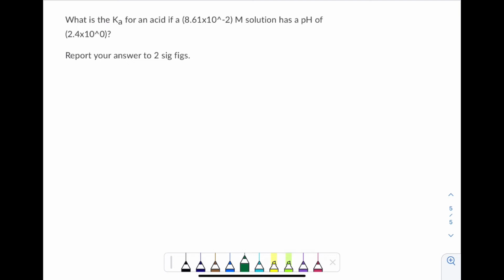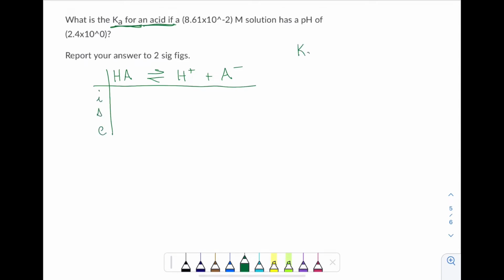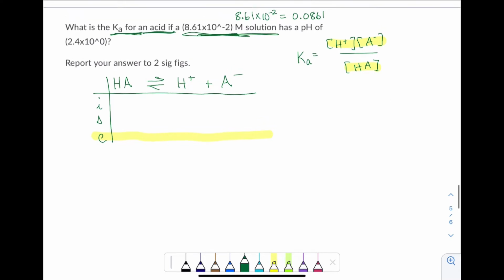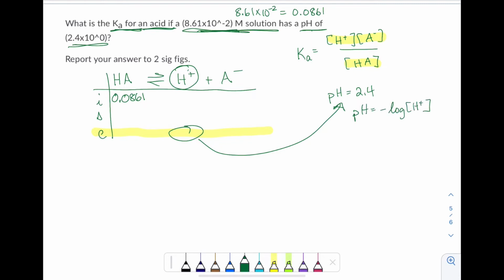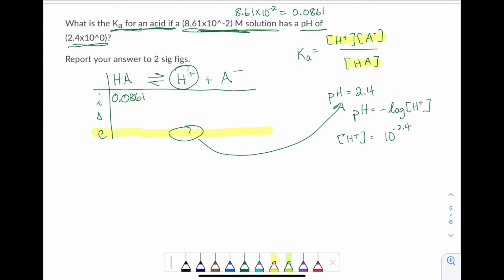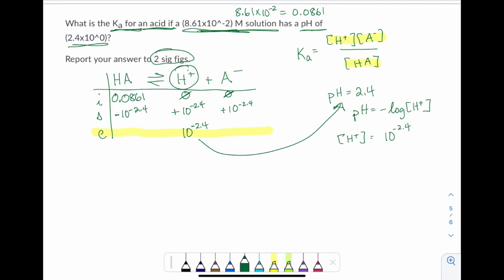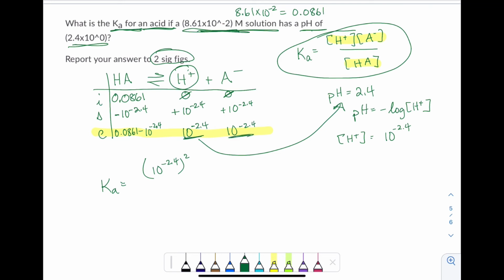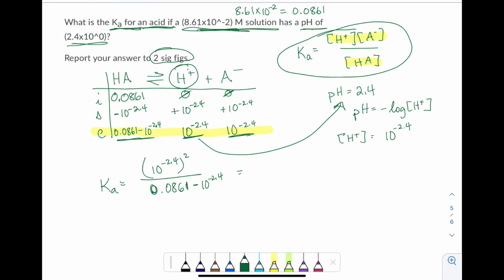Calculate Ka from pH